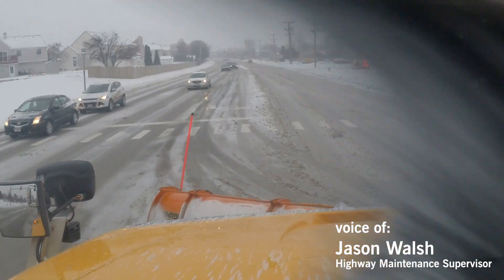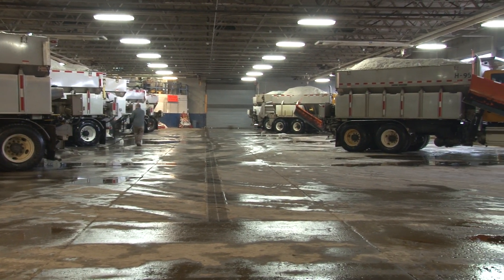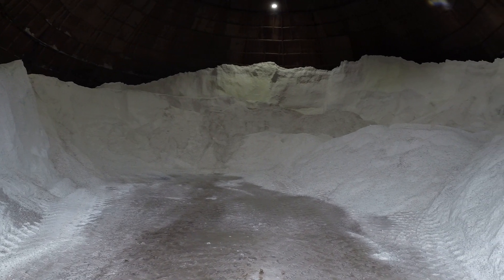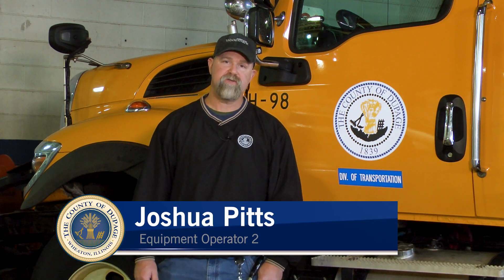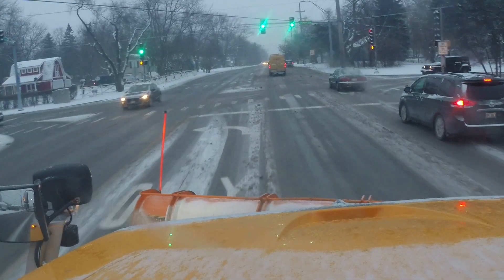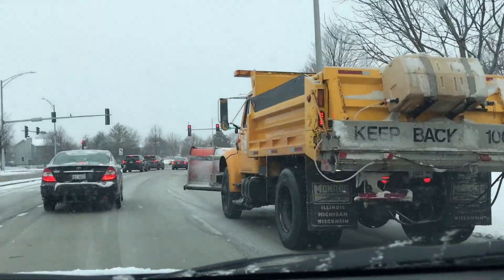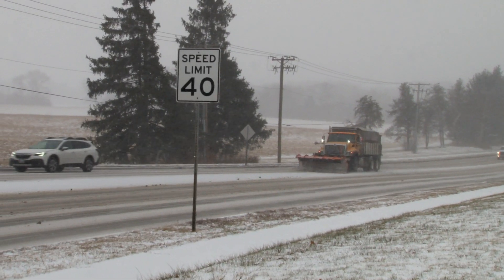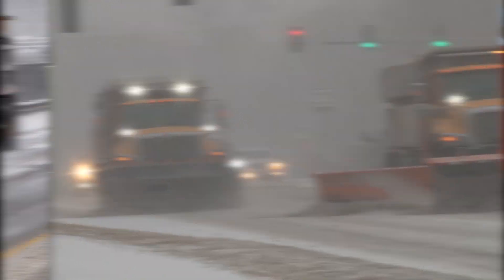Snow and Ice Removal in DuPage County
Learn more about DuPage County's snow and ice removal process, including how to stay safe when driving around snow plows.